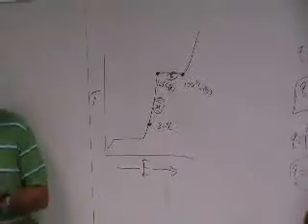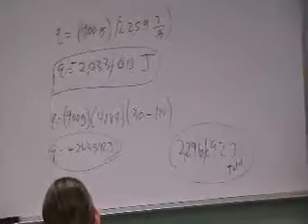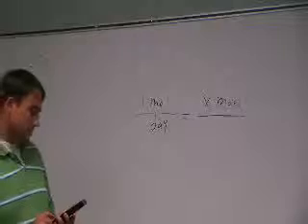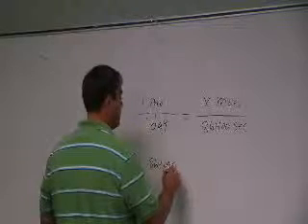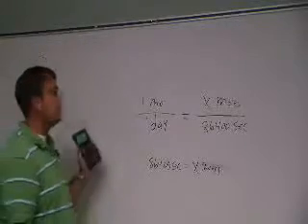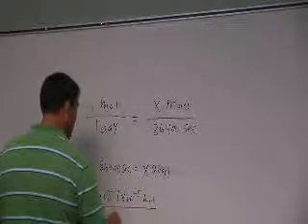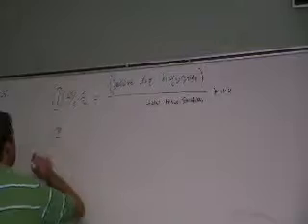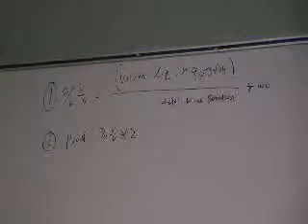FSCJ Chem 1025 Joe King Chapter 13 Part 5a of 7b